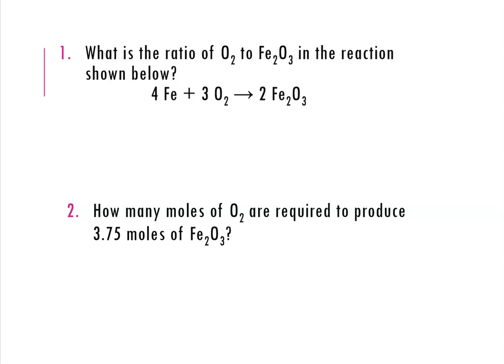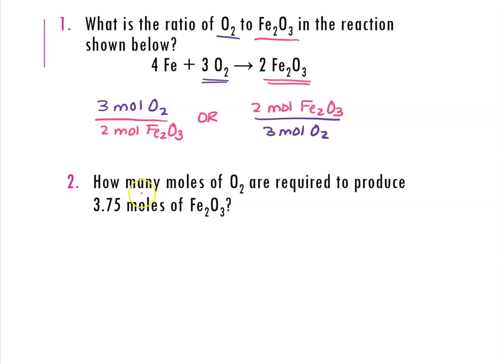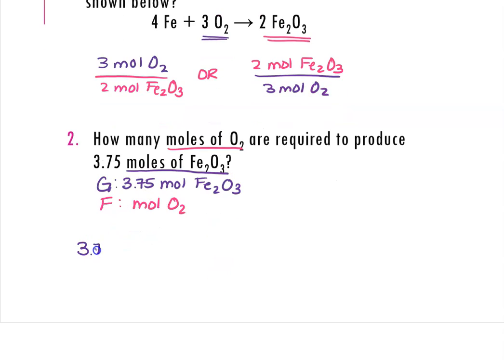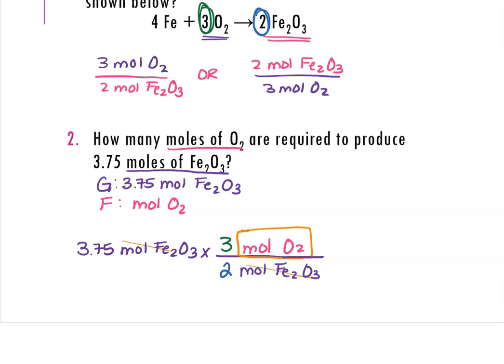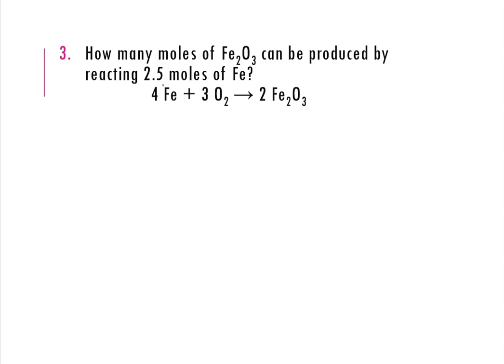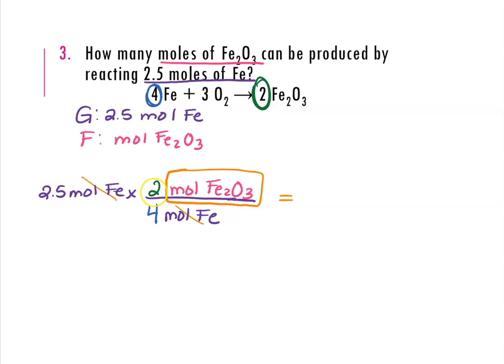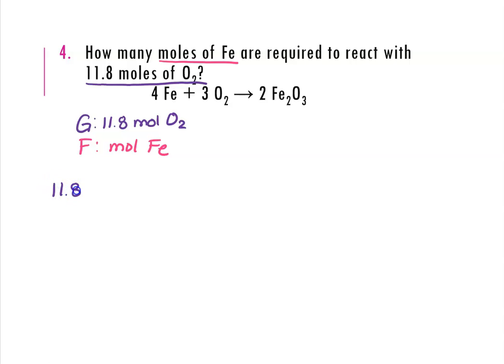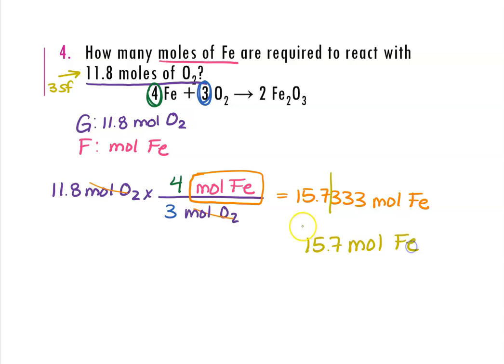Tutorial - Mole Ratios